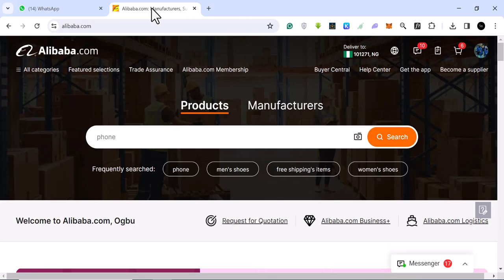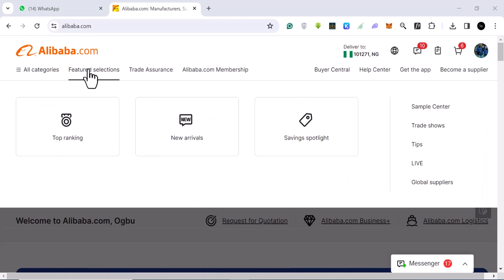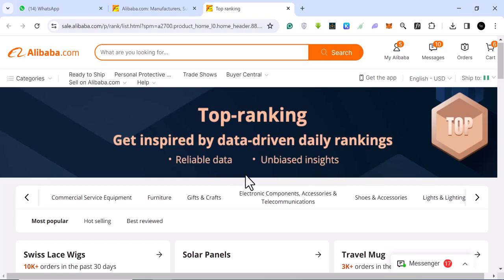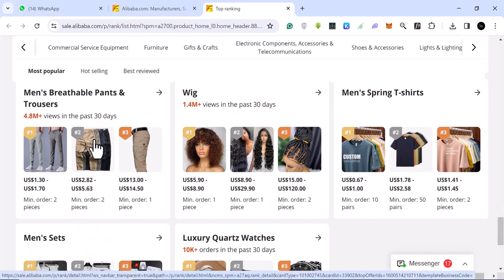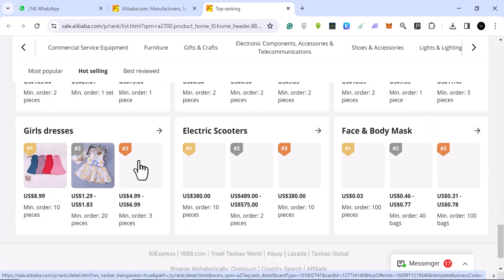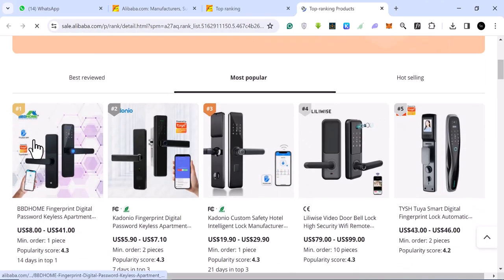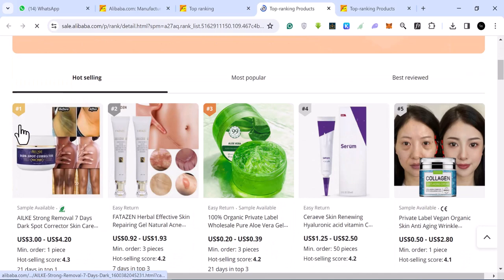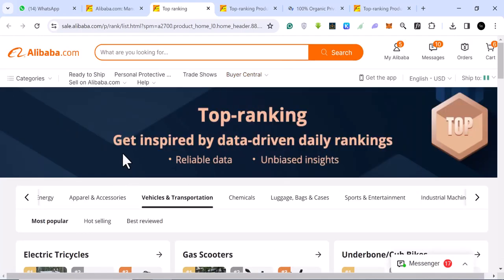How to Find Best Selling Products on Alibaba - Only Two Clicks.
How I Easily Find Winning Products for Dropshipping - Free Tool.
In this video, I'll walk you through step-by-step on how to identify those winning products that can make your dropshipping business thrive. I'll be showcasing a free tool that simplifies the entire process, making product selection effortless and effective.

- The Importance of Product Research: Understand why product research is the backbone of any successful dropshipping venture.
- Introduction to the Free Tool: A comprehensive overview of the free tool and how it revolutionizes the way you find winning products.
- Using the Tool: A detailed tutorial on leveraging the tool's features to uncover profitable products.
- Analyzing Product Potential: Learn how to evaluate product potential and profitability to make informed decisions.
- Case Study: Real-life examples of successful product selections using the free tool.

👉 Get Affordable Web Hosting for your Website using any of the following links.

👉 Build Fast and Beautiful pages with Elementor.

👉 Use Getresponse for free.

Use JasperAI for Content.